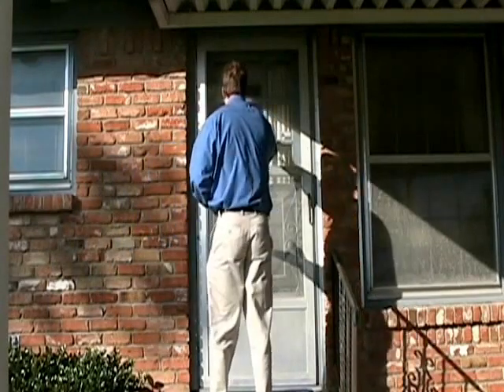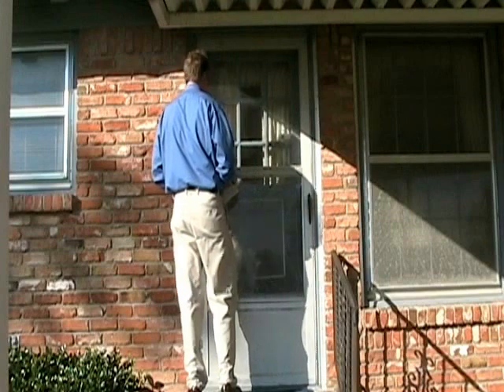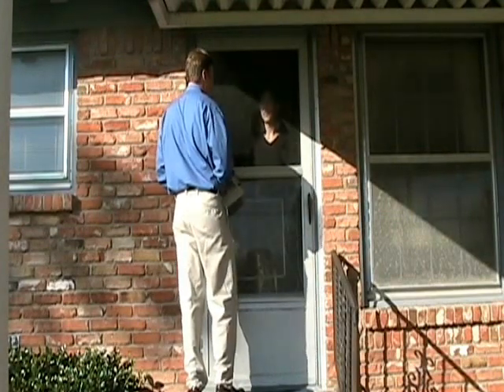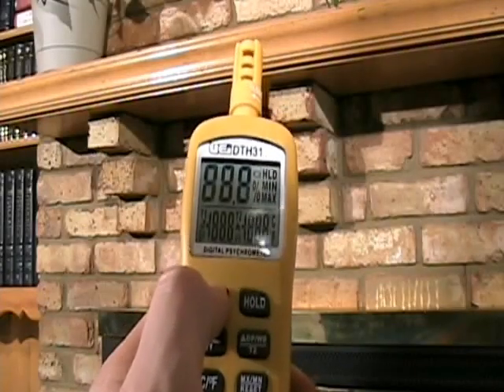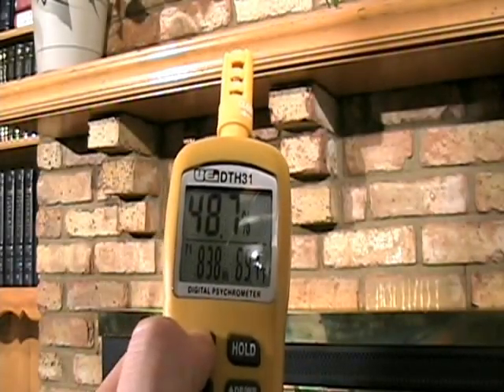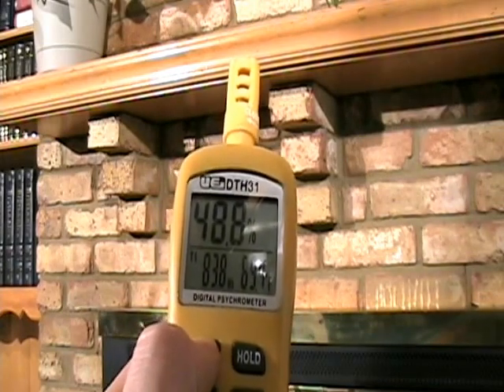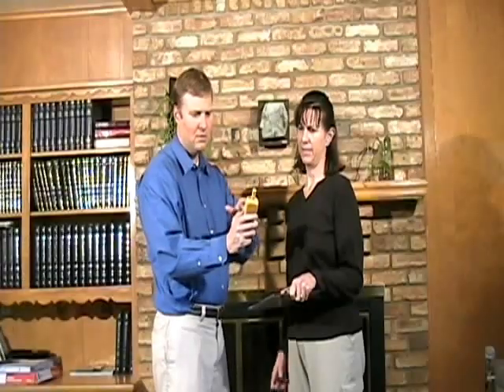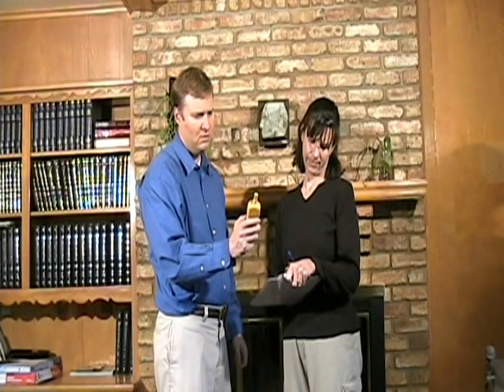Using a Psychrometer to Measure a HVAC system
When Texas A&M came to view our Green Building program, it was decided to put together a top-notch online course.  Several videos were put together to help students with online projects.  In this one, I talk about using a psychrometer to measure the HVAC system.